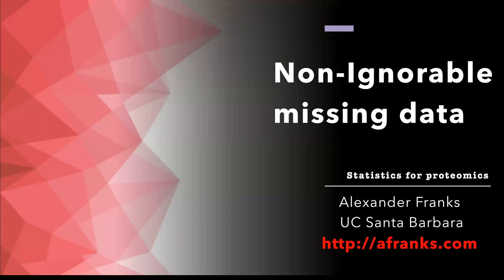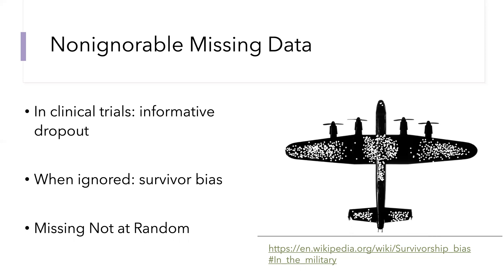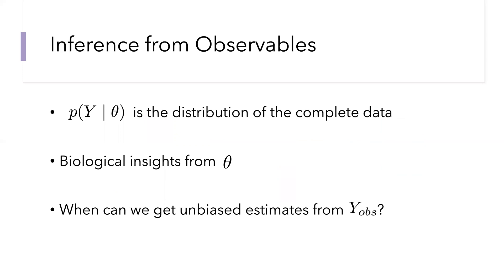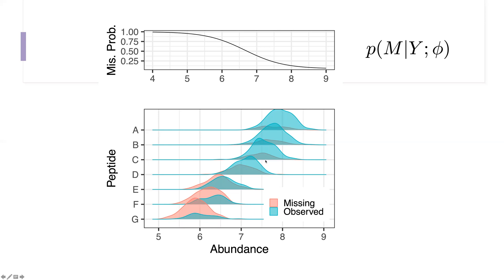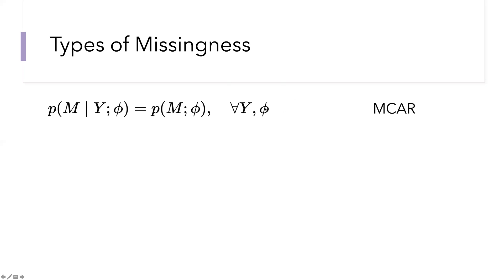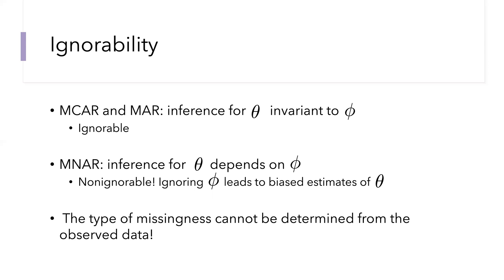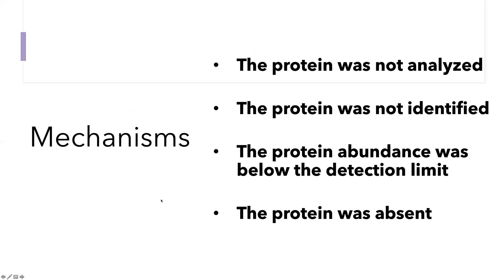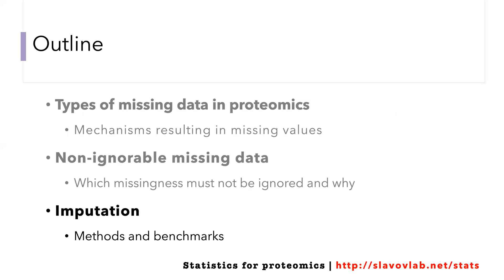Non-ignorable missing data | Statistics for proteomics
This lecture on non-ignorable missing data was presented by Professor Alexander Franks and is part of the course 𝑺𝒕𝒂𝒕𝒊𝒔𝒕𝒊𝒄𝒔 𝒇𝒐𝒓 𝒑𝒓𝒐𝒕𝒆𝒐𝒎𝒊𝒄𝒔